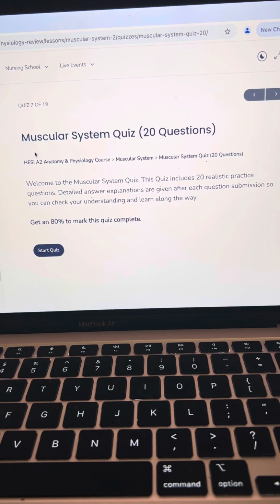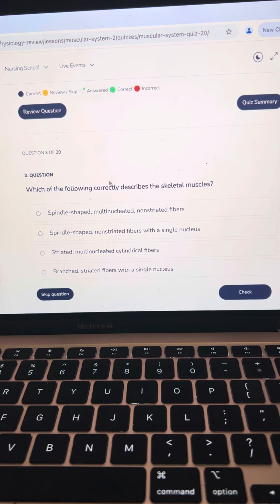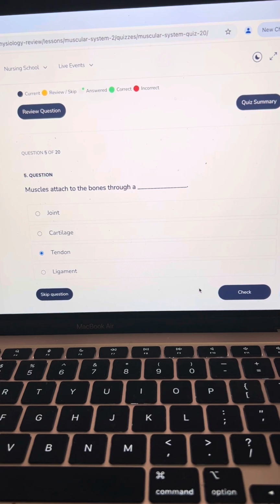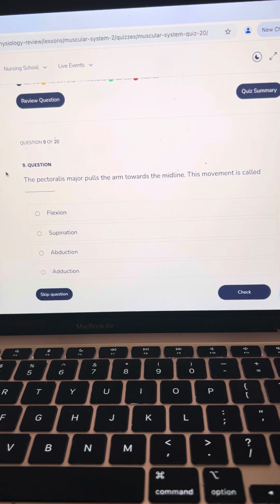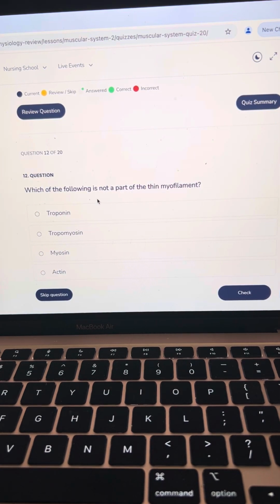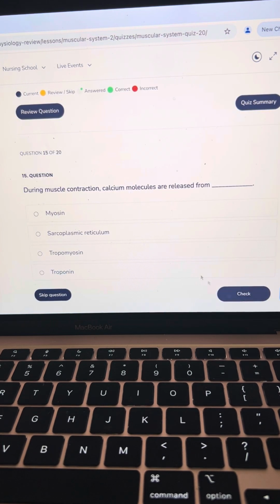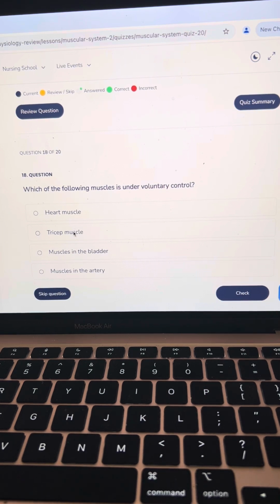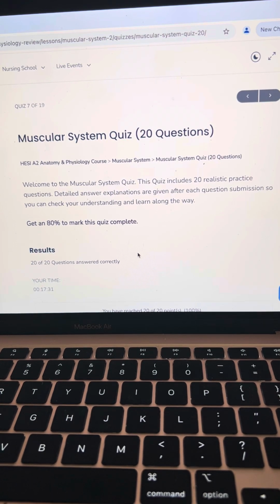COME STUDY WITH ME! HesiA2 ANATOMY AND PHYSIOLOGY Muscular system!